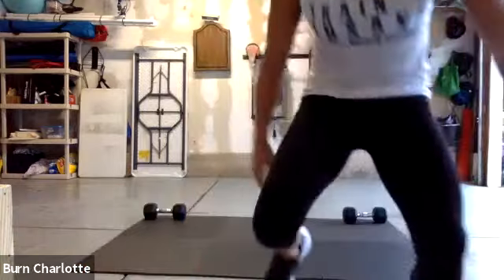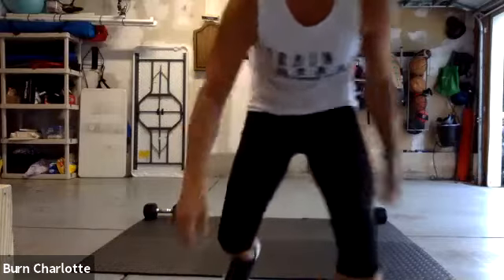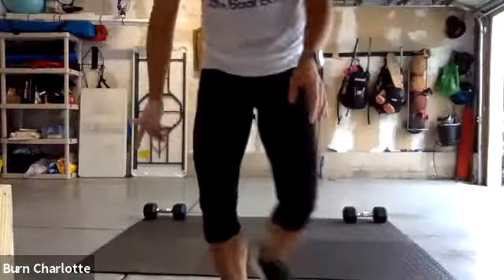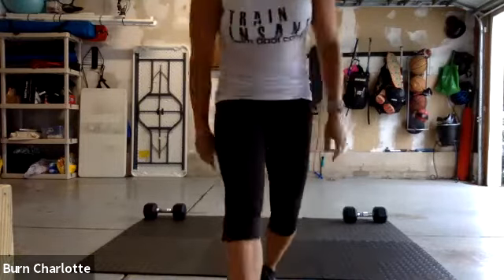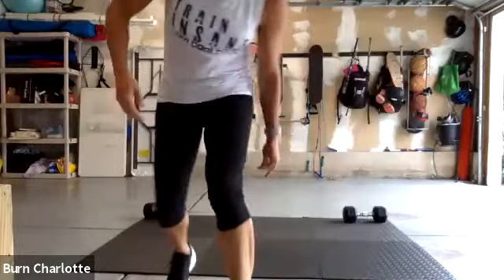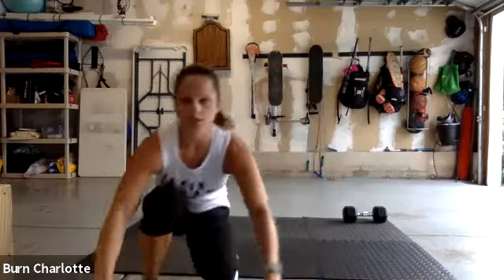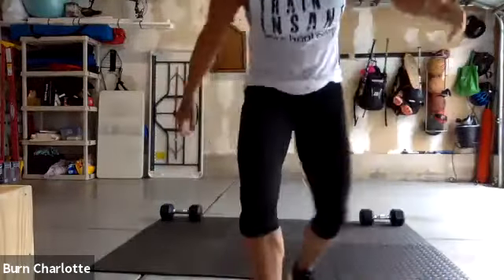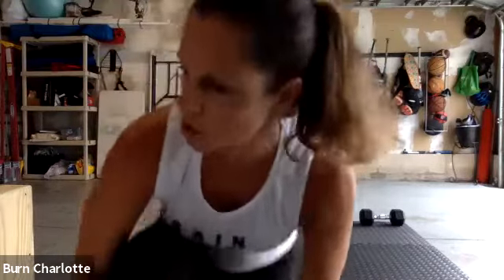Live ZOOM speed and agility dropset workout